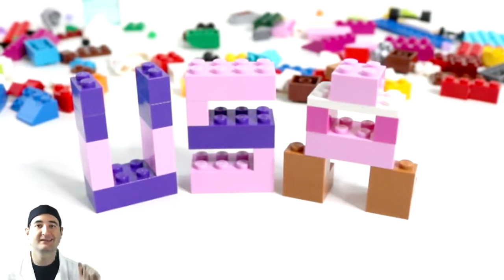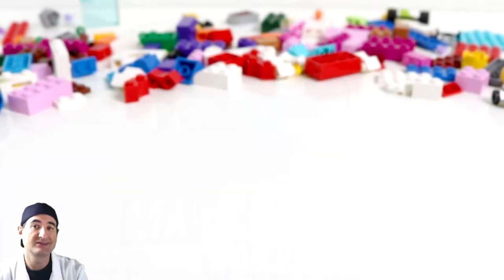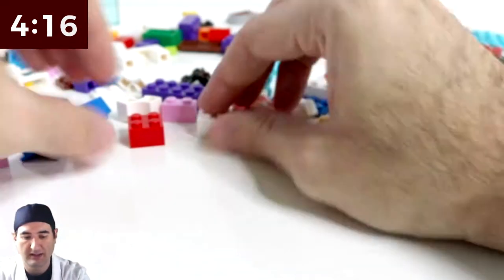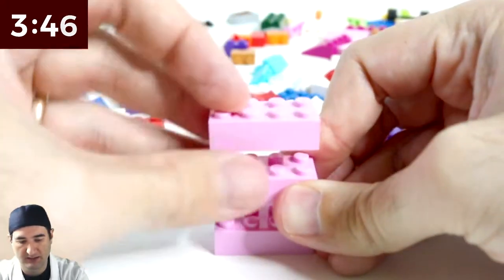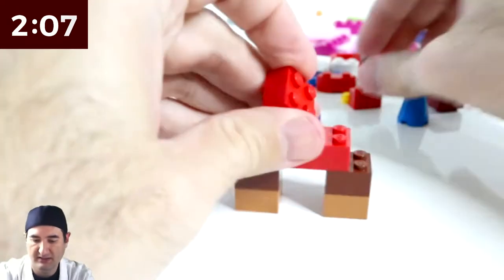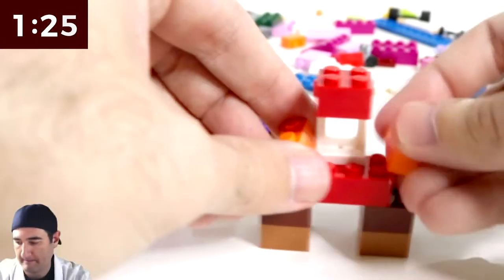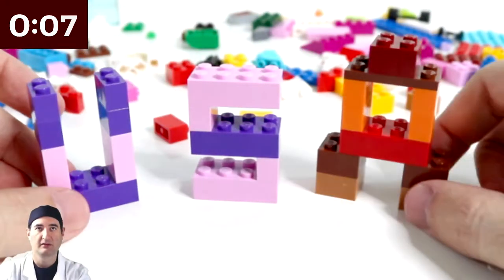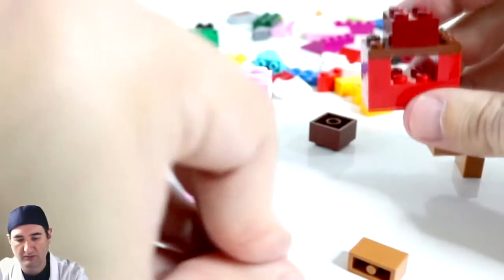USA in Lego - LEGO MOC in 5-Minute Challenge - Vote Week DIYBuild